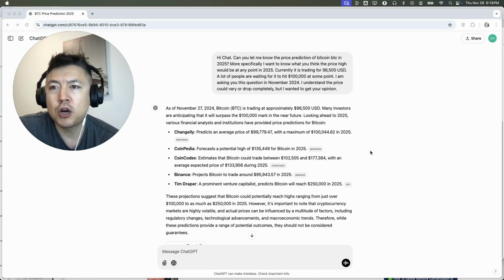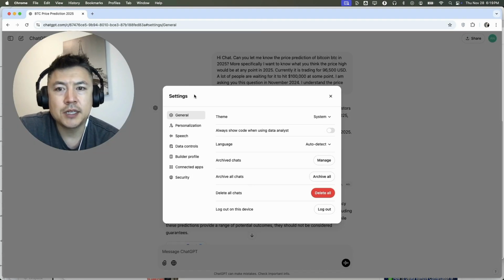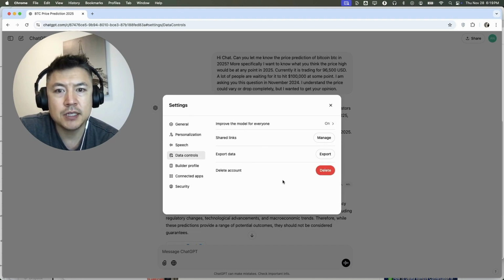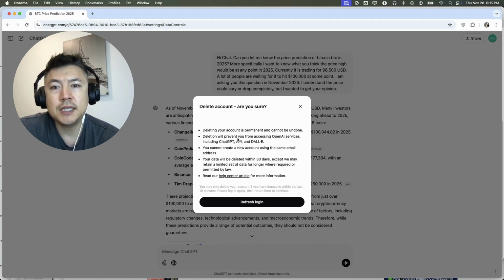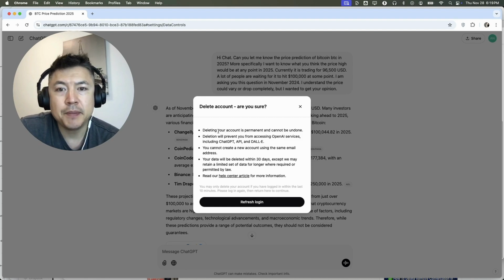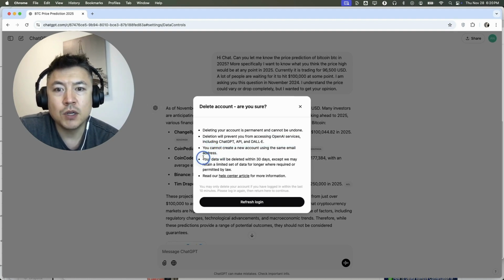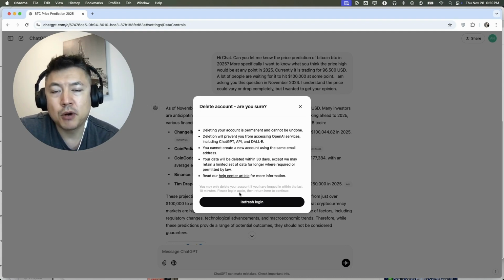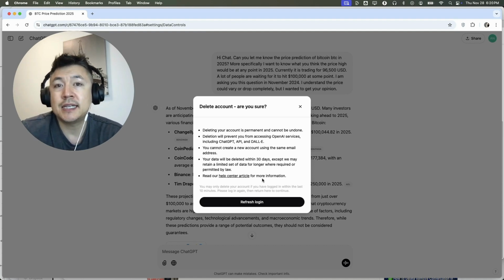✅ How To Permanently Close ChatGPT Account🔴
ChatGPT is an AI language model designed to assist with a wide range of queries, provide information, and engage in conversation. It can generate text, answer questions, and offer recommendations across various topics, making it a versatile tool for learning and communication.